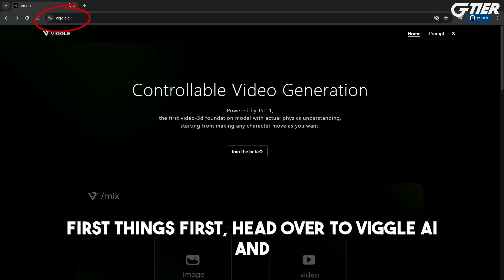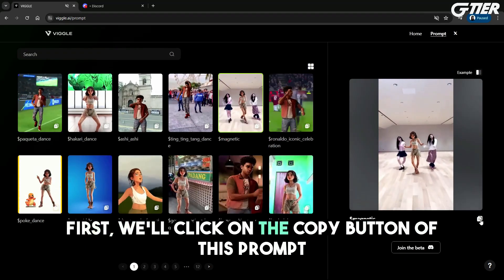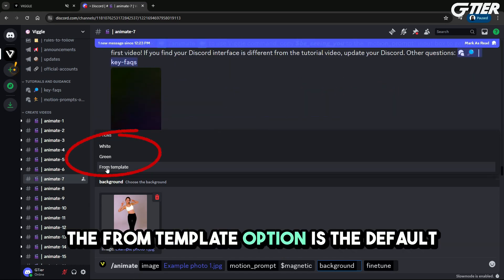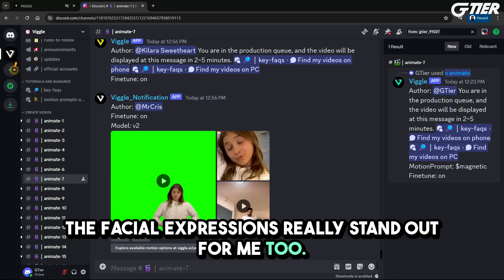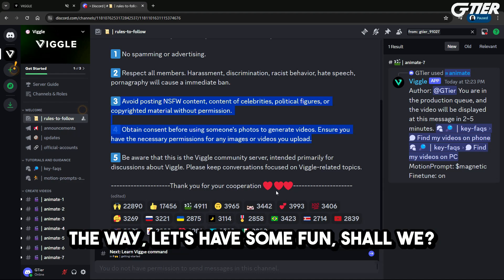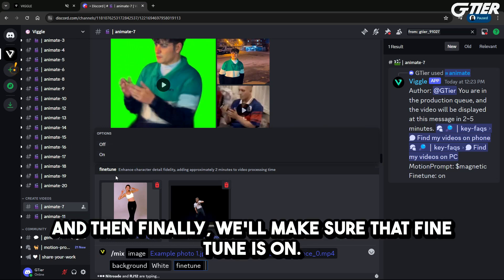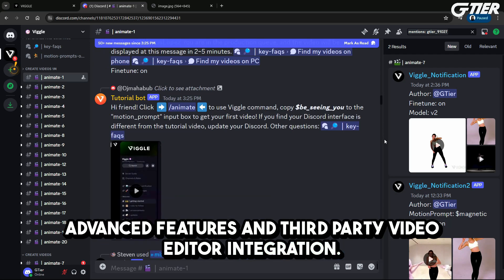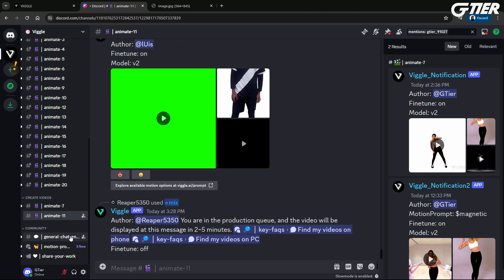How To Use Viggle AI: Surprising Way It Transforms You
In this Viggle AI tutorial video we will learn all the beginner secrets, tips, and tricks to get you started.  Join millions as you unlock the potential of AI animation, motion capture, and image to video technology!  Discover all the features and functions of video to animation!

Time Stamps:
0:00  Intro
0:40  Viggle AI's Background
1:31  Viggle AI Setup, Website & Prompt Templates
2:42  Viggle AI's Discord Channel & Animate Method
4:27  Viggle AI's Mix Feature
6:46  Summary & Wrap-Up

* Additional Resources*

📱About G Tier® 📱

G Tier® is your premier destination for God tier emerging tech.

Games | Guides | Gear

🌐Connect 🌐

🎵 Music 🎵

Snowman Suntan
By Jobii ►

🔧 AI Tools Collection 🔧

🖥️ Current Setup 🖥️

GPU: RTX 4080
Logitech G502 Lightspeed Wireless Gaming Mouse
Shure SM7B
Focusrite Scarlett Solo
CPU: i9 11900K

G Tier is supported by its audience.  Thank you, we appreciate it!